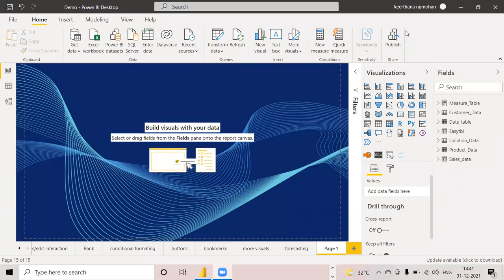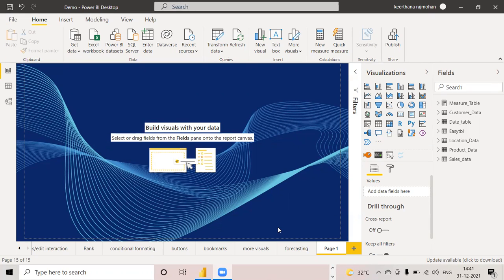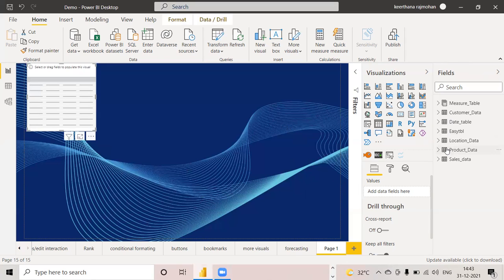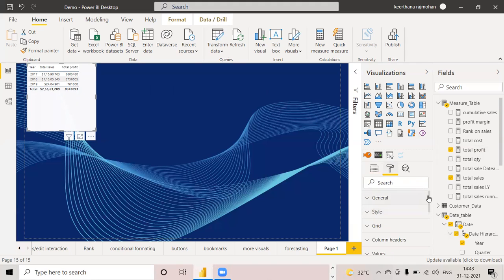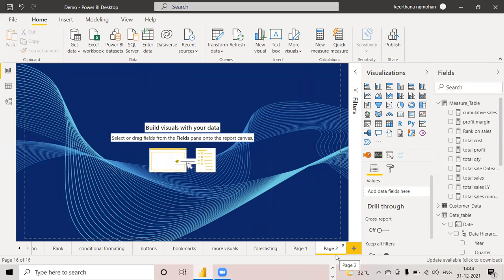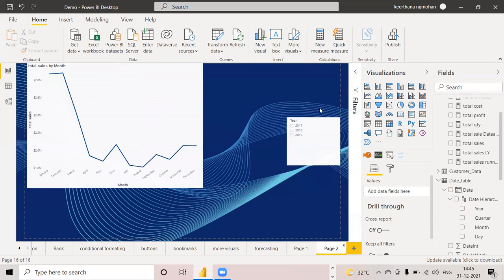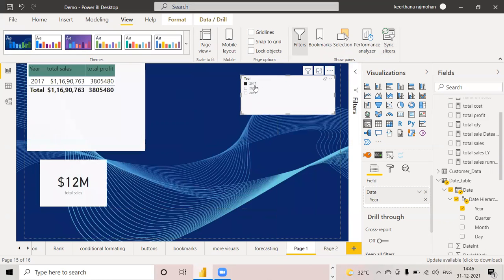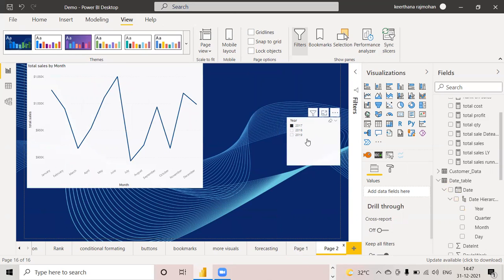Sync Slicers in powerBI